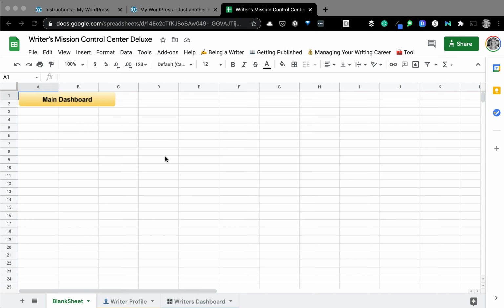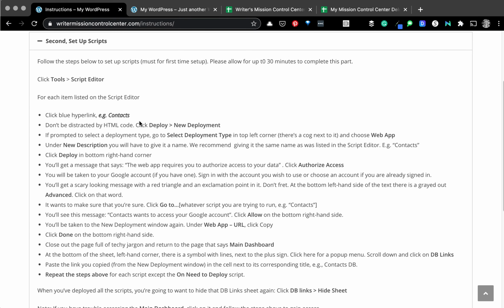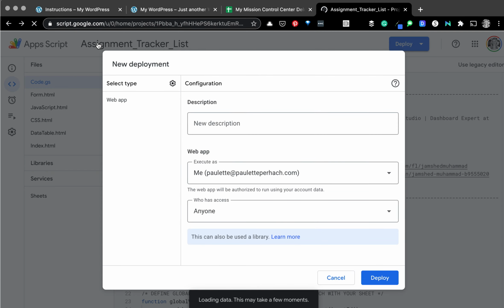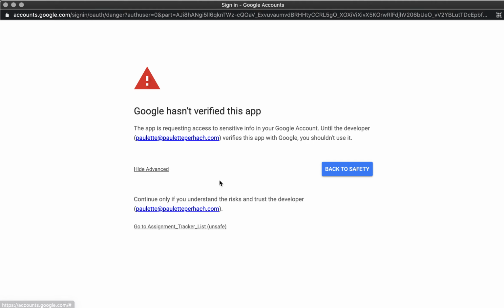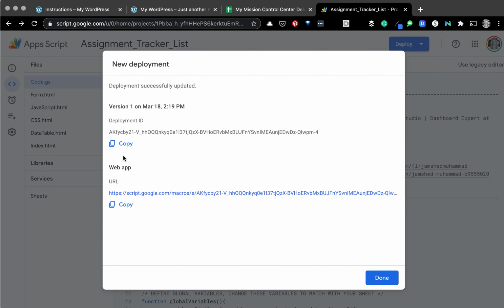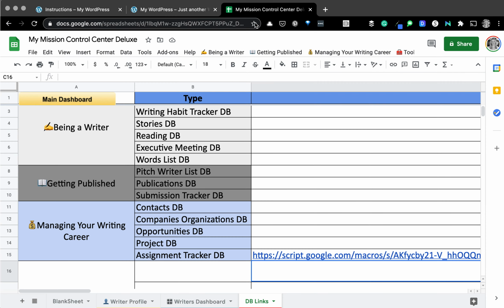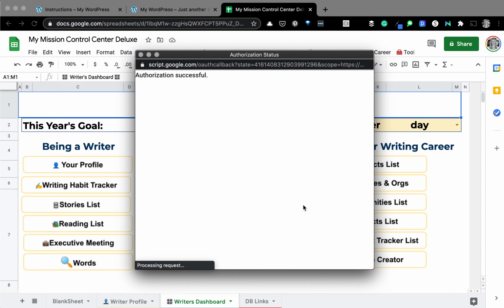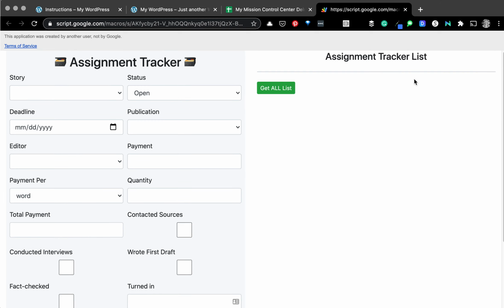Writer's Mission Control Center